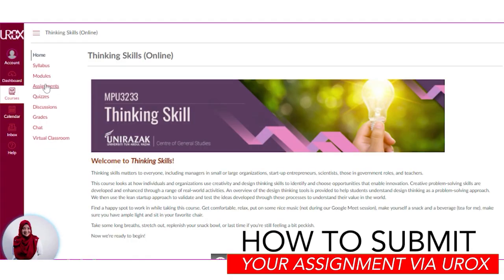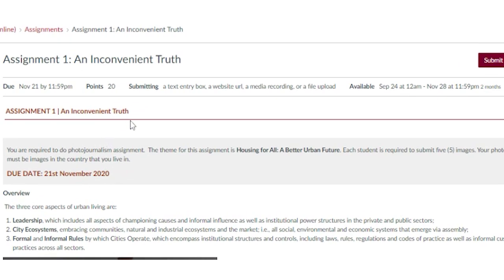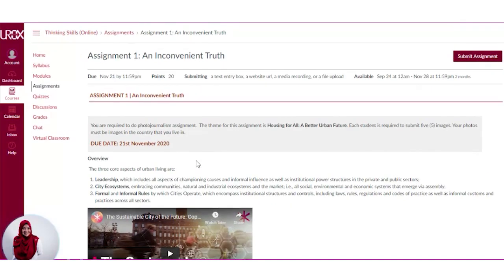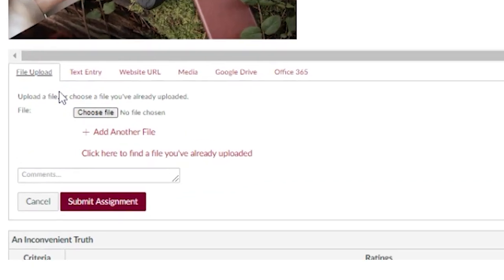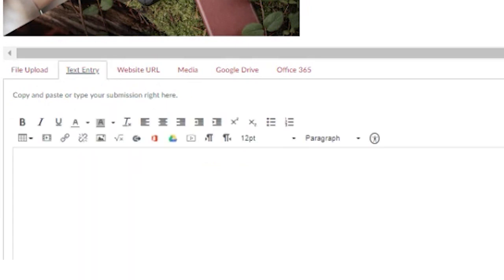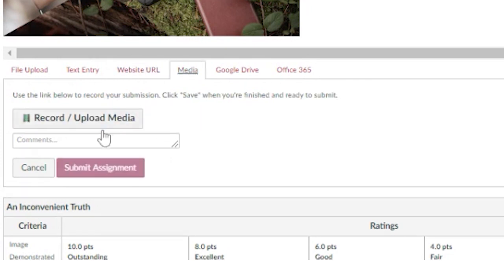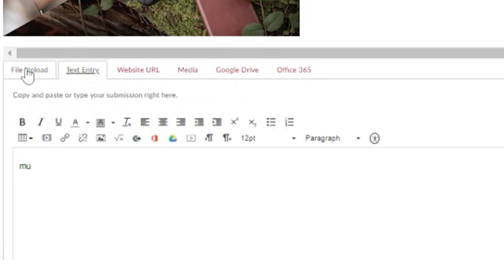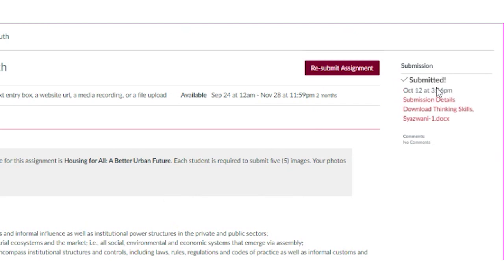How To Submit Assignment via UROX